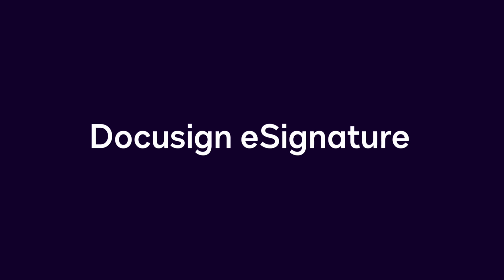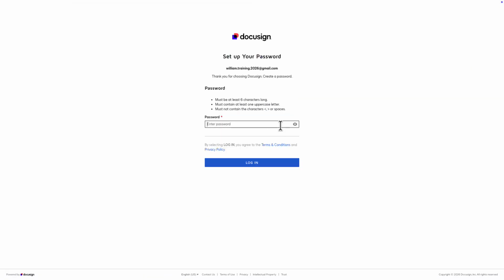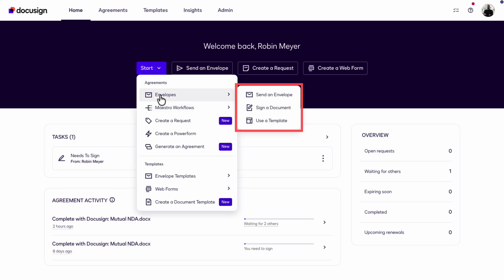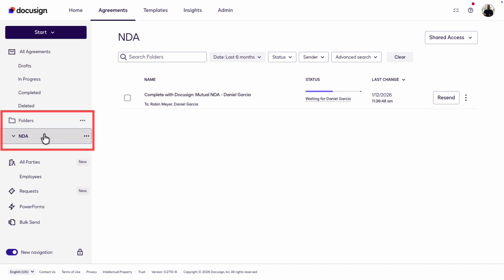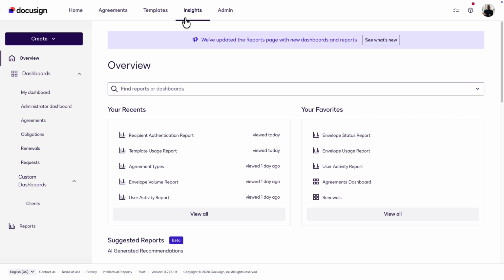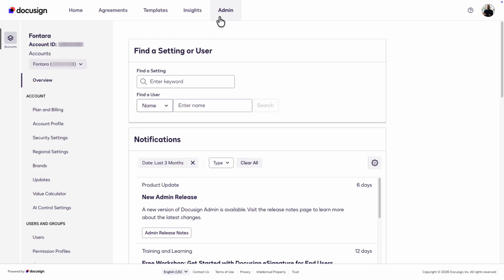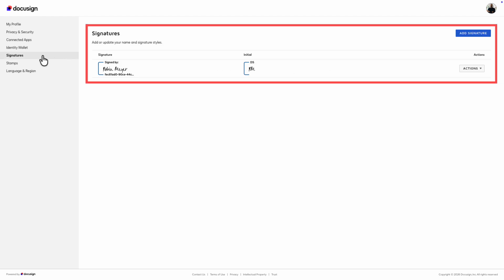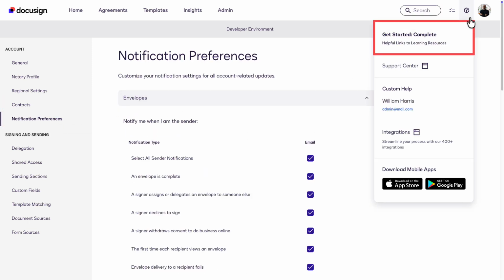Docusign eSignature: How to Navigate Your Account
In this video, learn how to navigate your Docusign eSignature account. Docusign eSignature is the world’s #1 way to send and sign from practically anywhere, at any time.